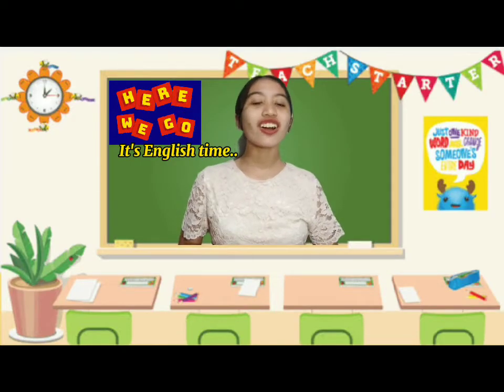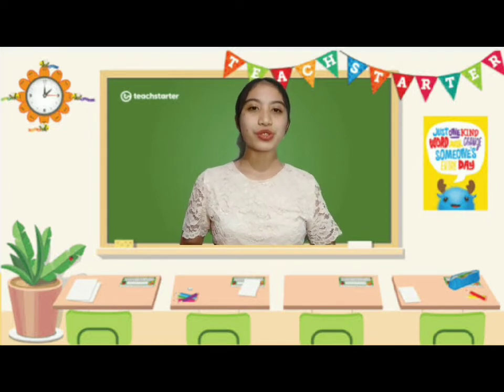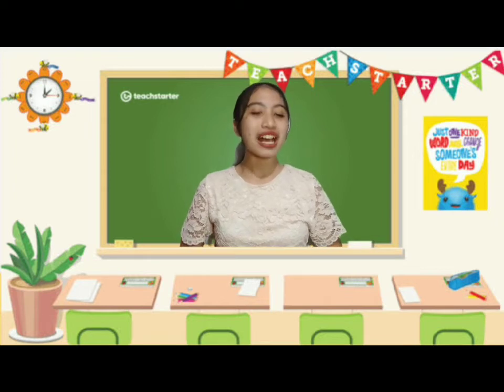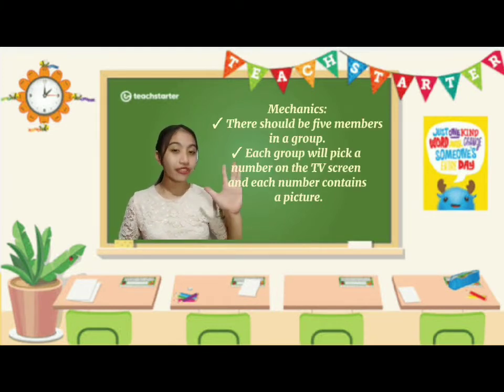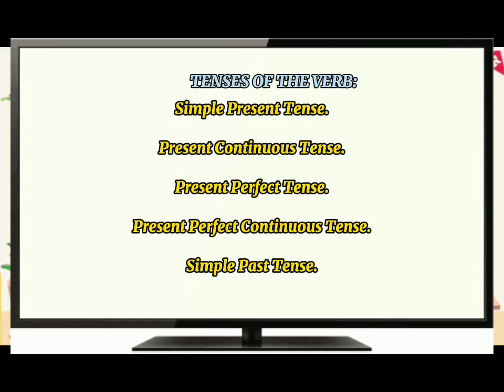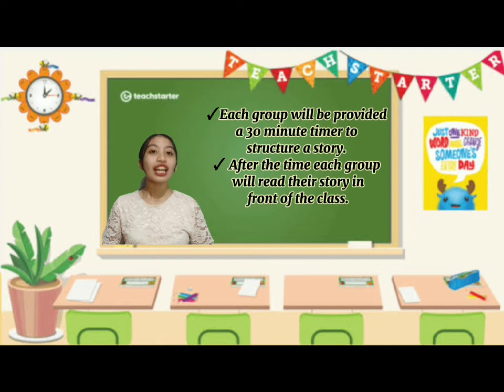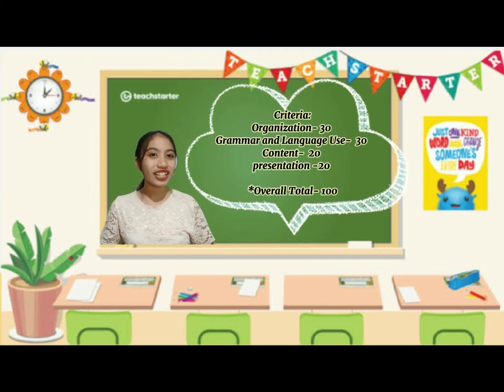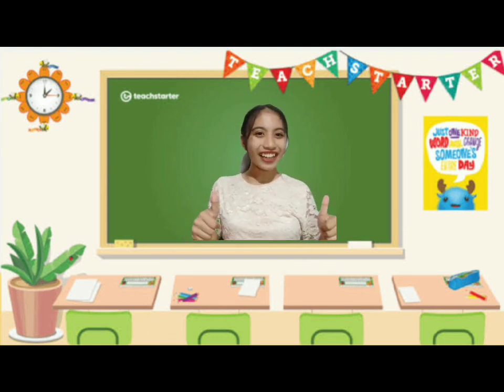An Activity Towards Language Competence